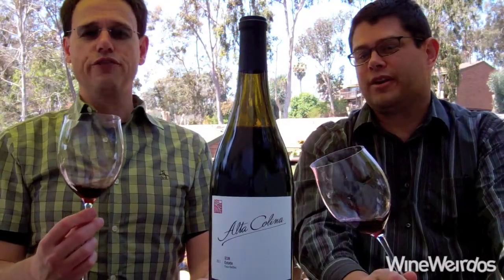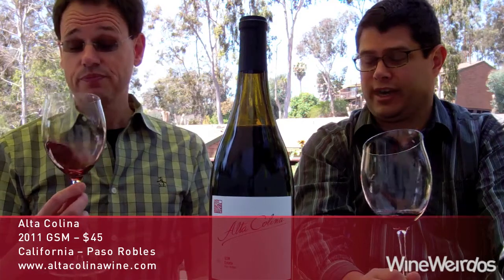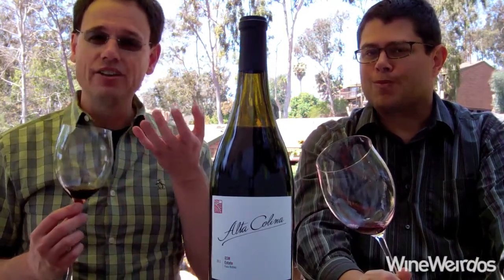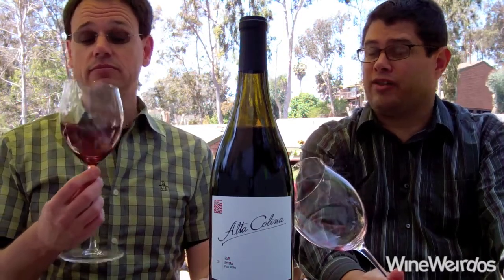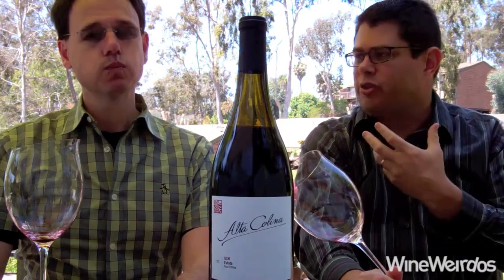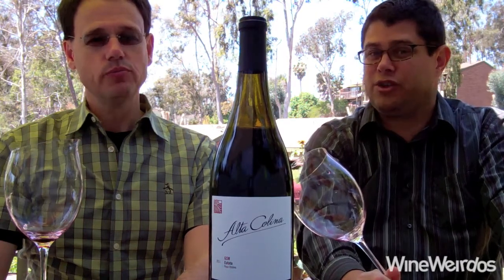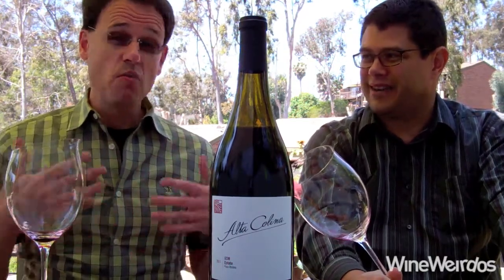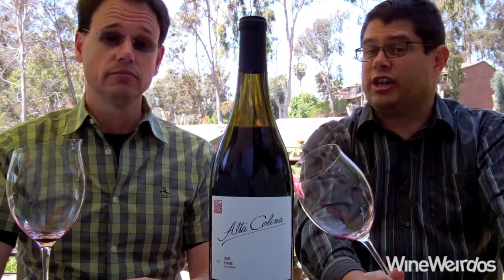2011 Alta Colina GSM High-Quality And Well-Made Coffee Lovers Red Wine From Paso Robles, California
Alta Colina
2011 GSM
$45.00
California – Paso Robles